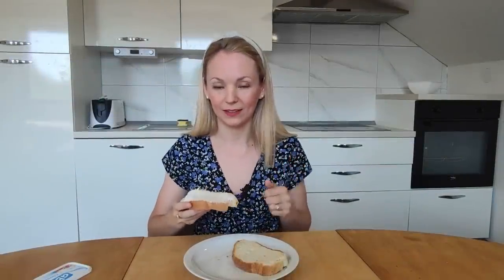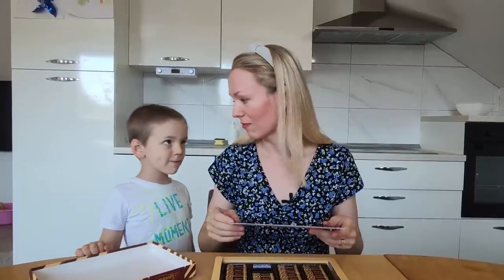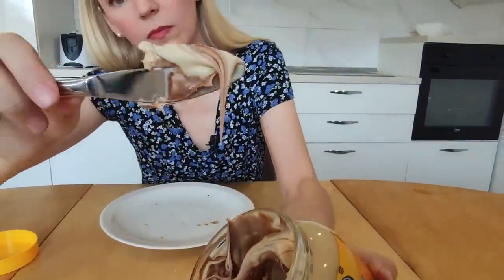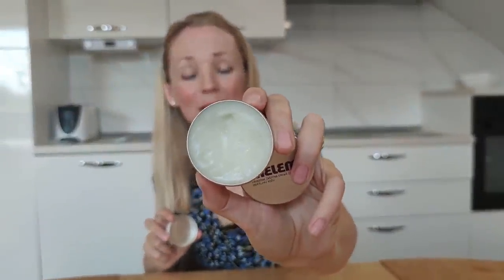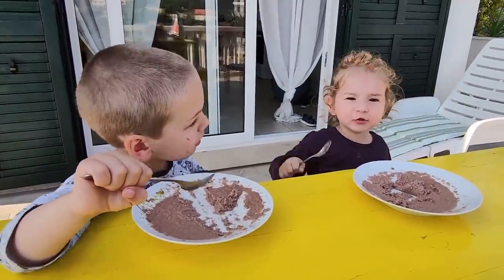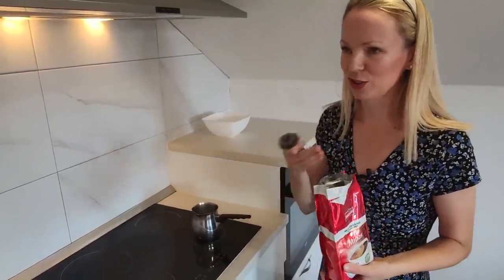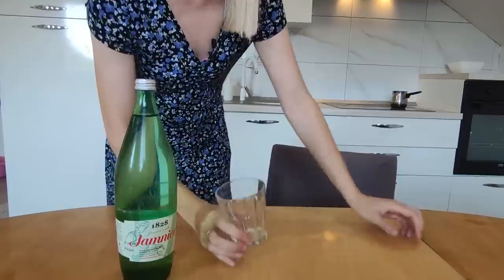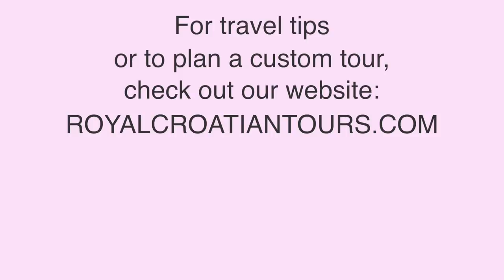14 CROATIAN things I can't live WITHOUT!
Today we're talking about some of the things I eat, drink and use everyday, all made in Croatia!

After living here for almost a decade, I've grown to love certain products, so I wanted to share a few in case you're visiting (or living in) Croatia. Do you love them too?